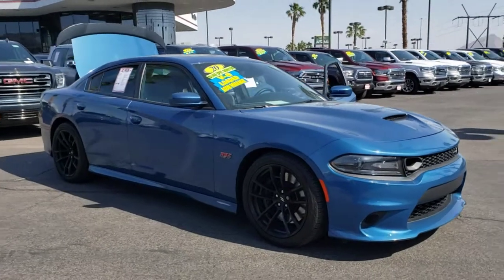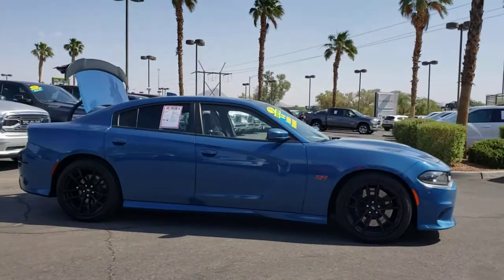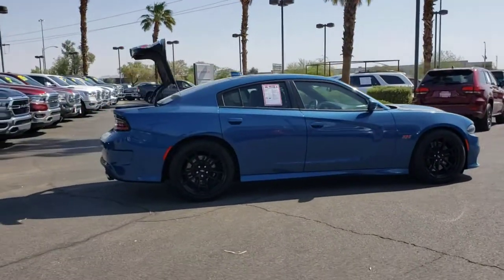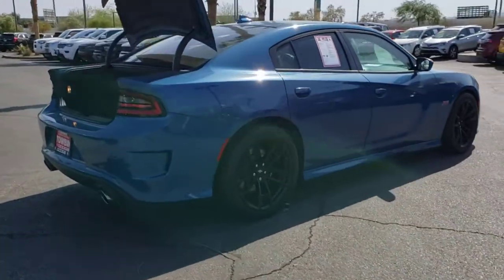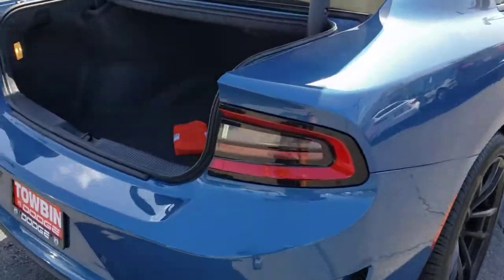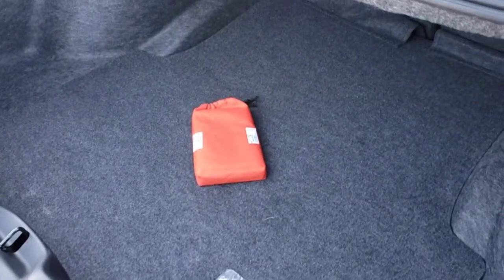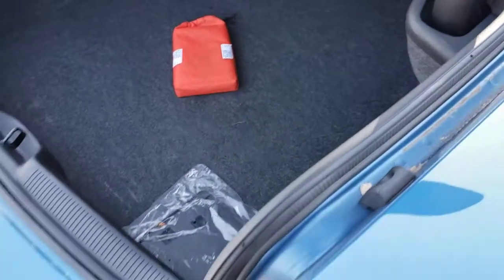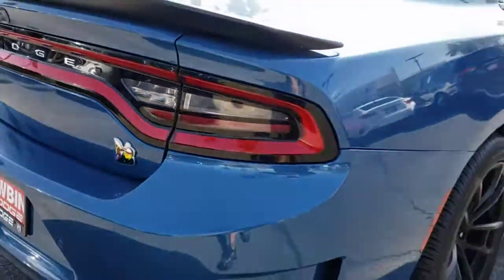2020 DODGE CHARGER Henderson, Las Vegas, Bullhead City, Lake Havasu, Laughlin, NV TSP15938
Frostbite Used 2020 DODGE CHARGER available in Henderson, Nevada at Towbin Dodge. Servicing the Las Vegas, Bullhead City, Lake Havasu, Laughlin, NV area.
2020 DODGE CHARGER SCAT PACK RWD - Stock#: TSP15938 - VIN#: 2C3CDXGJ6LH221504

Towbin Dodge
275 Auto Mall Dr

Towbin Dodge, located in the Valley Auto Mall in Henderson, is pleased to offer this Frostbite 2020 Dodge Charger R/T Scat Pack for purchase, this vehicle is well equipped with many features including. Garage Kept!, Local Trade!, Certified By Carfax - No Accidents, Certified By Carfax - One Owner, Remainder Of Factory Warranty Still Applies, Local Trade In - Never A Rental, Black Artificial Leather, Auto Adjust In Reverse Exterior Mirrors, Auto-Dimming Exterior Driver Mirror, Automatic temperature control, Bi-Function HID Projector Head Lamps, Black-Edged Premium Floormats, Blind Spot & Cross Path Detection, Blind Spot Memory/Power/Heat Mirror, Blind Spot Power Heated Mirror, Brake Calipers - Black, Brembo 6-Pot Fixed Front Caliper Brakes, Driver & Passenger Lower LED Lamps, Driver Convenience Group, Dynamics Package, Exterior Mirrors Courtesy Lamps, Front Overhead LED Lighting, Heated 2nd Row Seats, Illuminated Rear Cupholders, Leather Flat-Bottom Steering Wheel, Plus Group, Power Driver/Passenger 4-Way Lumbar Adjust, Power Front Driver/Passenger Seats, Power Tilt/Telescope Steering Column, Premium-Stitched Dash Panel, Quick Order Package 21W, Radio/Driver Seat/Mirrors Memory, Radio: Uconnect 4C w/8.4'' Display, Rear Seat Armrest w/Storage Cupholder, Scat Pack Logo Nappa/Alcantara Seat, Spoiler, Ventilated Front Seats. RWD 8-Speed Automatic SRT HEMI 6.4L V8 MDS Clean CARFAX. CARFAX One-Owner.brbrRecent Arrival! Odometer is 1909 miles below market average!brbrbrThanks for checking out this great vehicle. When looking to buy pre-owned, why not buy from the #1 Dodge dealer in Nevada? Give us a call or come by today to see our huge inventory selection and let our great team assist you in locating your next vehicle!
Side Impact Beams,Dual Stage Driver And Passenger Seat-Mounted Side Airbags,ParkSense Rear Parking Sensors,Tire Specific Low Tire Pressure Warning,Dual Stage Driver And Passenger Front Airbags,Curtain 1st And 2nd Row Airbags,Airbag Occupancy Sensor,Driver Knee Airbag,Rear Child Safety Locks,Outboard Front Lap And Shoulder Safety Belts -inc: Rear Center 3 Point, Height Adjusters and Pretensioners,ParkView Back-Up Camera,8-Way Driver Seat,8-Way Passenger Seat,Power Front Driver/Passenger Seats,60-40 Folding Bench Front Facing Fold Forward Seatback Cloth Rear Seat,Voice Recorder,4G LTE Wi-Fi Hot Spot Mobile Hotspot Internet Access,Illuminated Front Cupholder,Rear Cupholder,Compass,Valet Function,Power Fuel Flap Locking Type,Remote Releases -Inc: Power Cargo Access and Power Fuel,HomeLink Garage Door Transmitter,Cruise Control w/Steering Wheel Controls,HVAC -inc: Underseat Ducts and Console Ducts,Dual Zone Front Automatic Air Conditioning,Illuminated Locking Glove Box,Driver Foot Rest,Interior Trim -inc: Aluminum Instrument Panel Insert, Aluminum Console Insert and Metal-Look Interior Accents,Full Cloth Headliner,Vinyl Door Trim Insert,Leather Gear Shifter Material,Driver And Passenger Visor Vanity Mirrors w/Driver And Passenger Illumination, Driver And Passenger Auxiliary Mirror,Day-Night Auto-Dimming Rearview Mirror,Full Floor Console w/Covered Storage, Mini Overhead Console w/Storage and 2 12V DC Power Outlets,Front And Rear Map Lights,Fade-To-Off Interior Lighting,Carpet Floor Trim and Carpet Trunk Lid/Rear Cargo Door Trim,Cargo Features -inc: Spare Tire Mobility Kit,Cargo Space Lights,Smart Device Integration,SiriusXM Guardian Tracker System,Instrument Panel Bin, Driver / Passenger And Rear Door Bins,Delayed Accessory Power,Systems Monitor,Redundant Digital Speedometer,Outside Temp Gauge,Digital/Analog Appearance,Manual Anti-Whiplash Adjustable Front Head Restraints and Fixed Rear Head Restraints,2 Seatback Storage Pockets,Front Center Armrest and Rear Center Armre